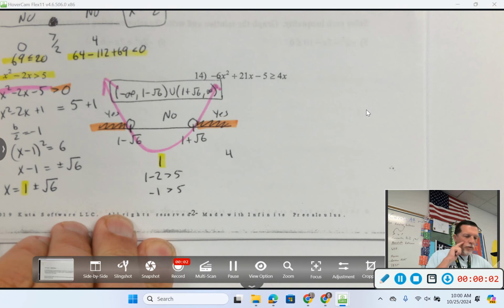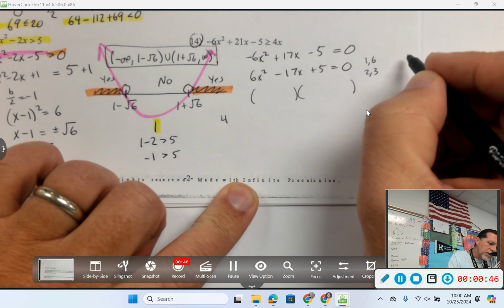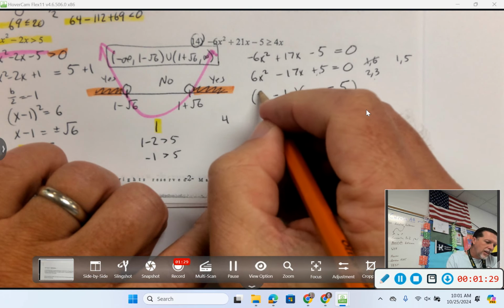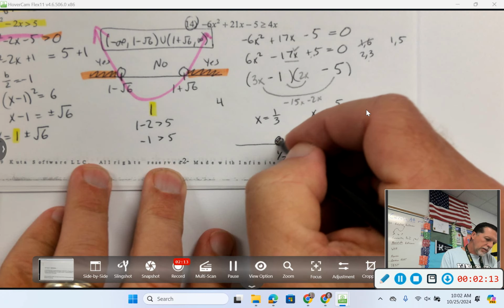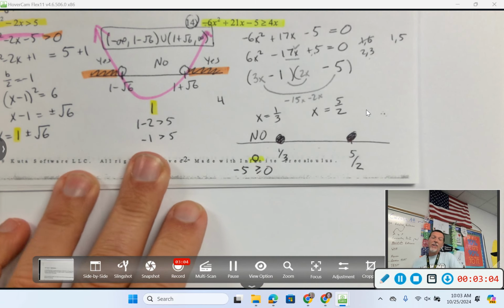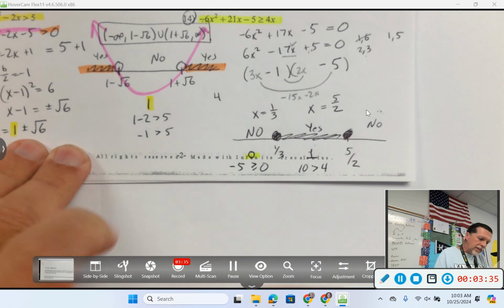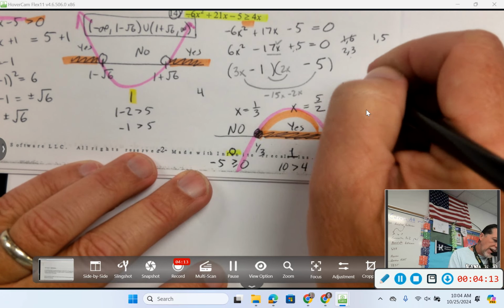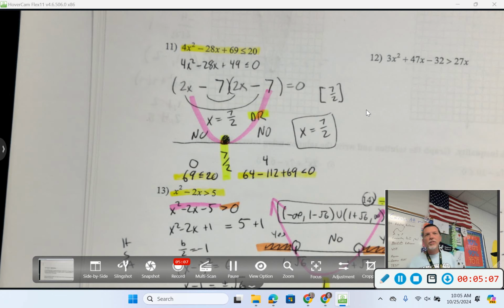Alg2 ws4 8 solution 14